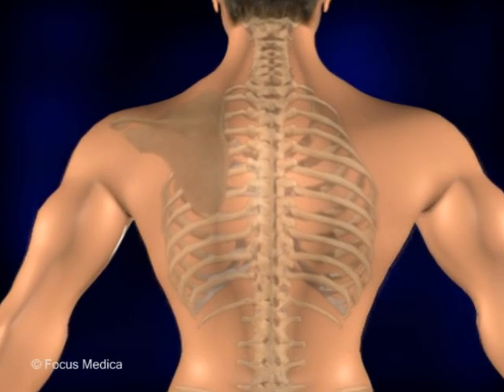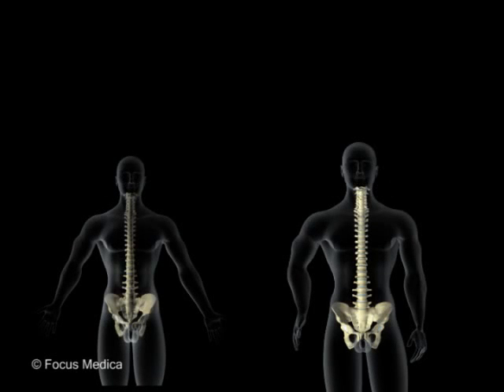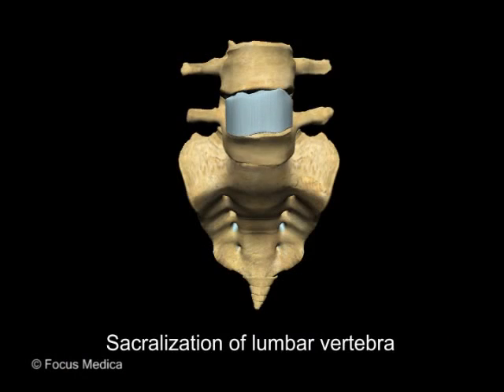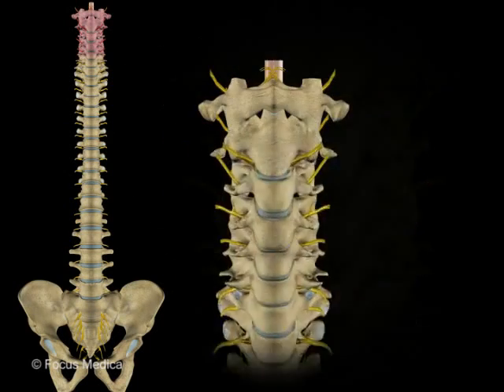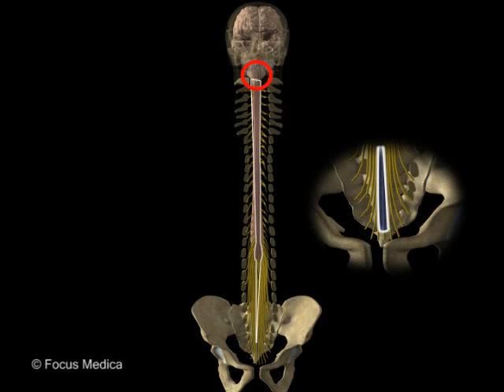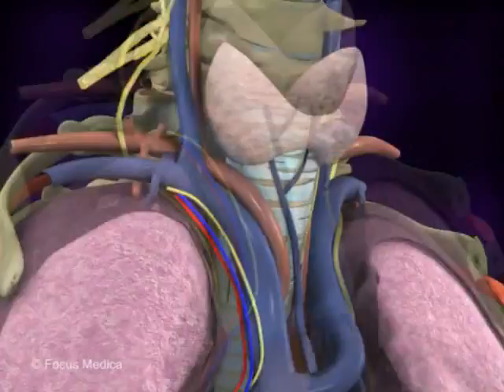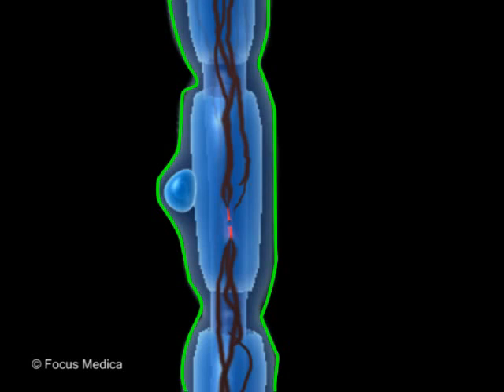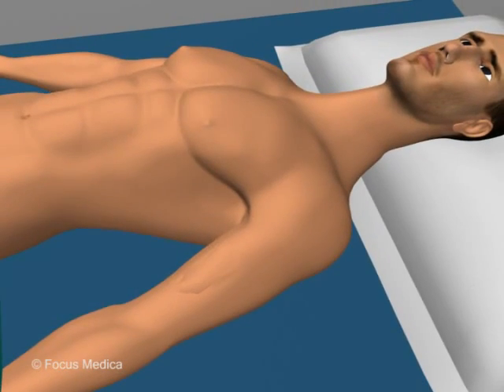Back and Spinal cord - Digital Anatomy Atlas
The Focus Digital Anatomy Atlas on Back and Spinal Cord
- The most comprehensive Atlas with an exhaustive array of plates
- A 3D animated, reference tool to recognize and comprehend anatomical positions, planes, dissection layers, and understand clinical manifestations of various medical conditions
- Includes 3D animation videos of important applied aspects with clinical perspectives
- Includes Interactive images with detailed description for each label, enabled with user-paced on/off feature and zoom-in /out options

The topics discussed include:
1. Back - Surface features and dermatomes
2. Vertebral column - Overview of bones and joints
3. Regional vertebra - Cervical, thoracic, lumbar, sacral and coccygeal
4. Meninges - Spinal

5. Spinal cord - Exterior
6. Spinal cord - Internal features
7. Spinal nerves
8. Back - Superficial muscles, deep muscles, and blood supply

Extensive information accessible through valuable visual tools using 3D animations accompanied by audio and interactive images.
- Excellent Learning tool
- Ideal for Knowledge retention
- Reinforces knowledge through unlimited viewing
- Enhances the learning and teaching experience